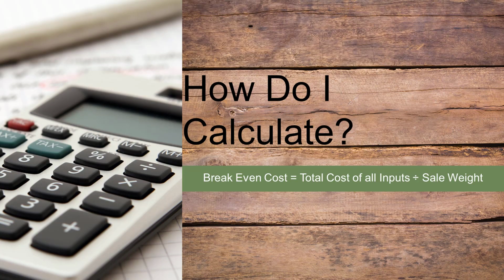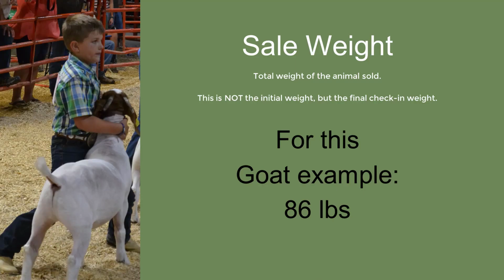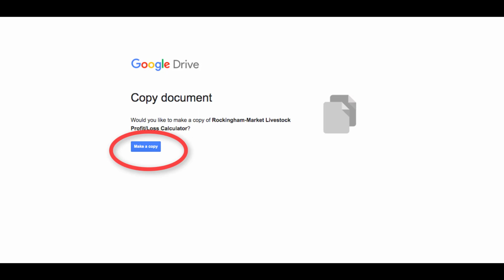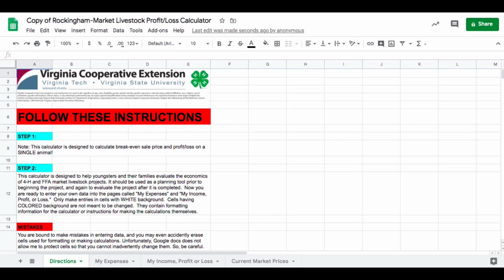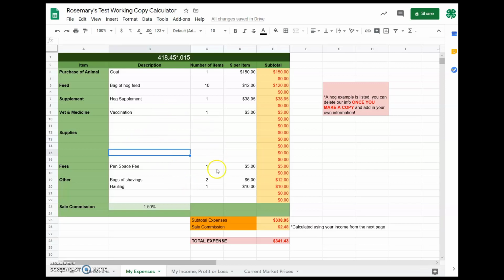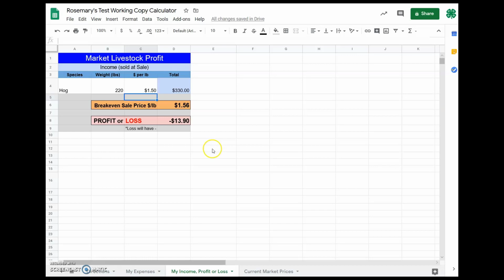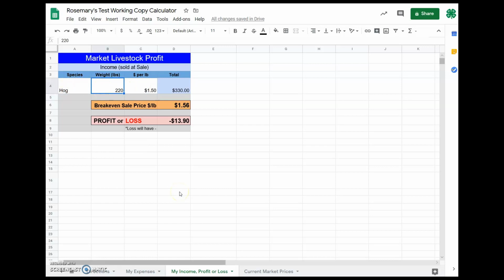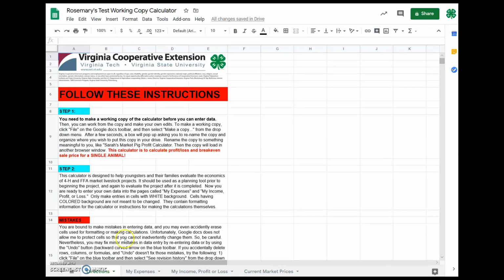2020 Market Animal Break Even Cost Video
Break even calculator video